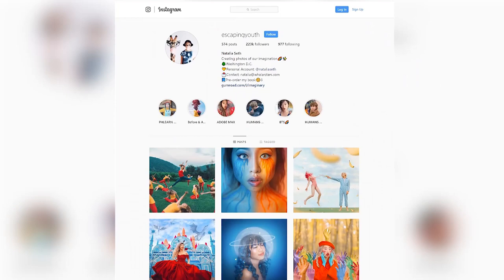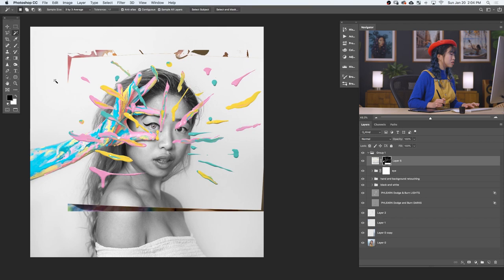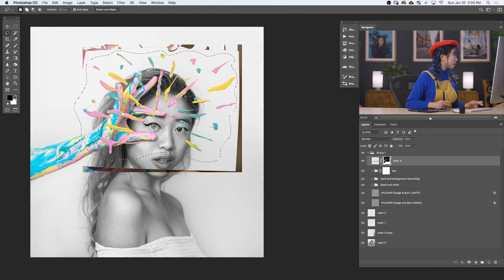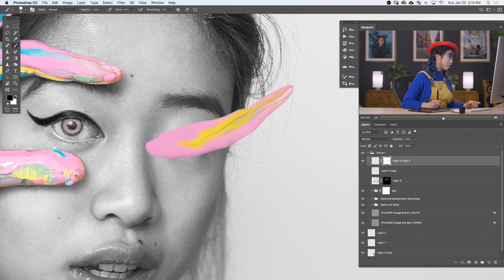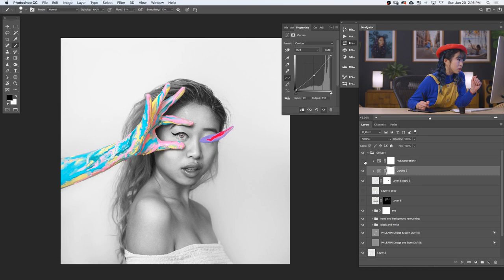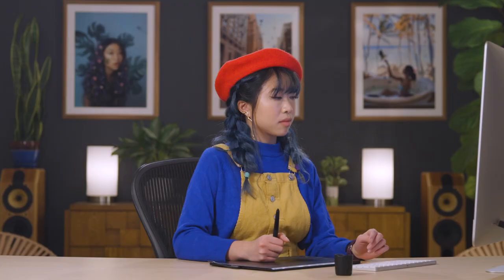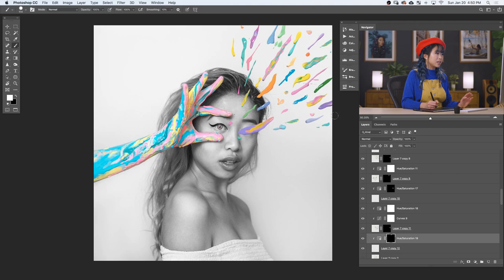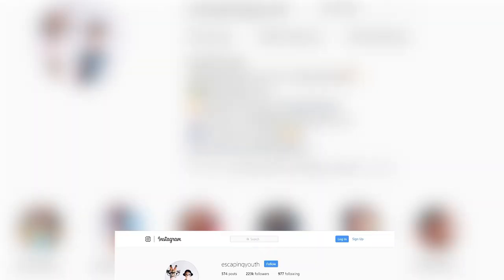Create a Paint Splash Effect in Photoshop with Natalia Seth!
Today Natalia Seth (@escapingyouth on Instagram) shows us how she created the paint splash effect in one of her most popular conceptual portraits. Follow along and learn how to combine photos of paint splatter into a portrait while adjusting colors and matching light levels for a seamless composite.

Follow Natalia on Instagram!